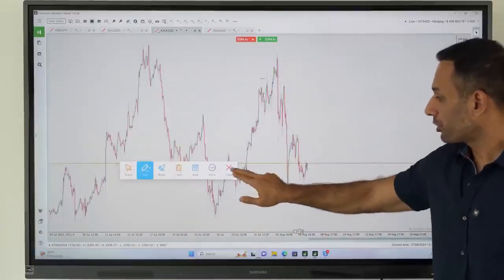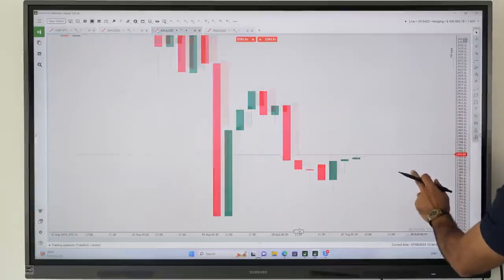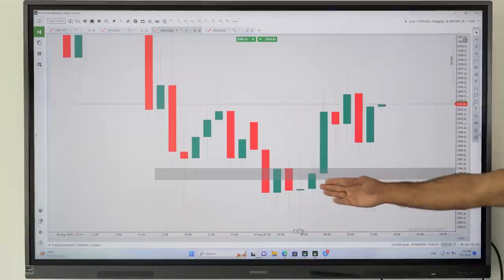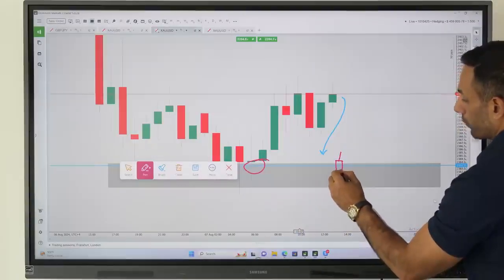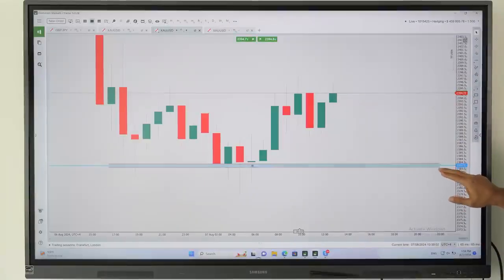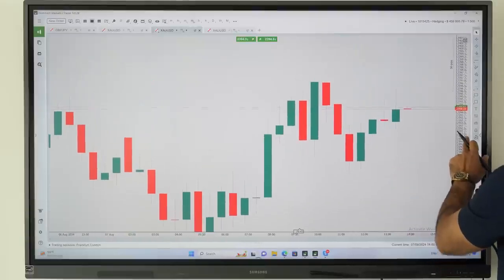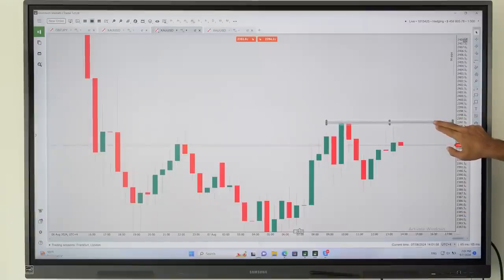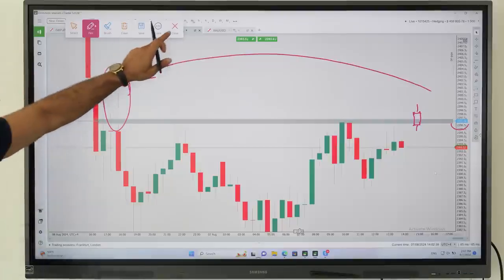How to Analyze Charts for Profitable Trades — Raja Banks Style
Learn how to read and interpret price charts to identify high-probability trading opportunities. This guide covers essential technical analysis tools—such as candlestick patterns, trend lines, support and resistance, and indicators like RSI and MACD—so you can make informed, strategic trades. Whether you're trading stocks, forex, or crypto, mastering chart analysis is key to spotting entry and exit points, managing risk, and increasing your profitability.